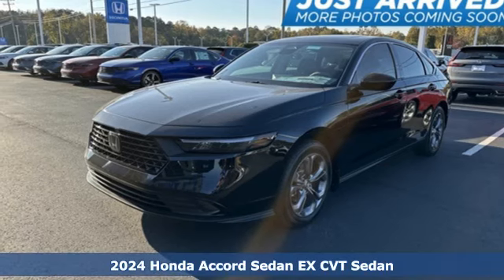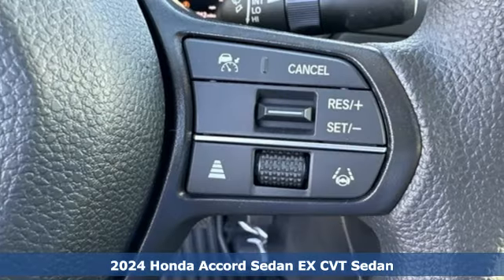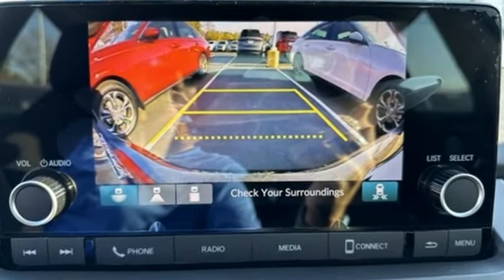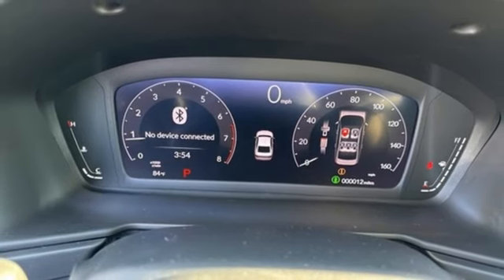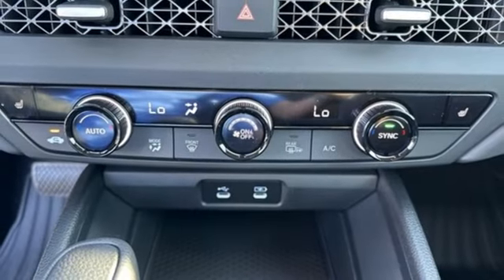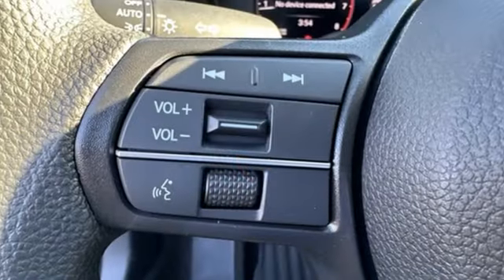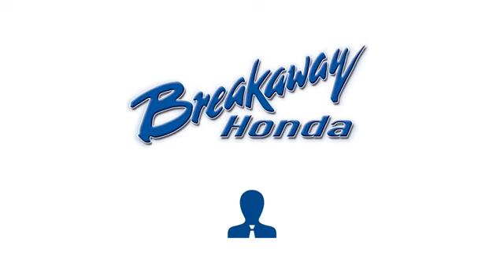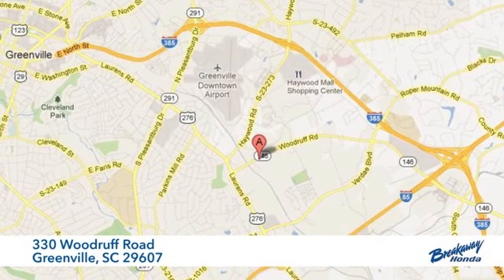New 2024 Honda Accord Greenville SC Easley, SC #240553 - SOLD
Year: 2024
Make: Honda
Model: Accord
Trim: EX
Engine: 1.5T I4 DOHC 16V Turbocharged VTEC
Transmission: CVT
Color: Black
Interior: Blk Fabric
Stock #: 240553
VIN: 1HGCY1F3XRA010525
Quite possibly the perfect car for you! Includes the FAMILY PLAN!! Lifetime oil changes, 3 day exchange program, lifetime loaner cars, and much more! 2024 Honda Accord EX Blk Fabric Cloth.

Address:
330 Woodruff Road